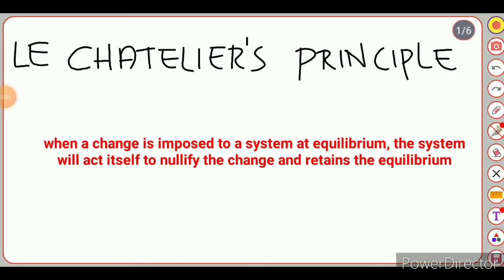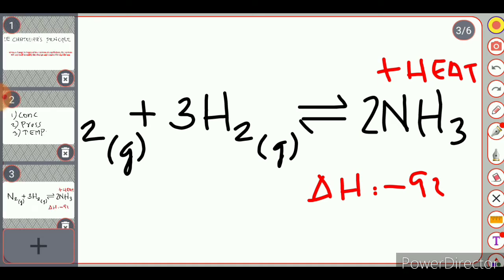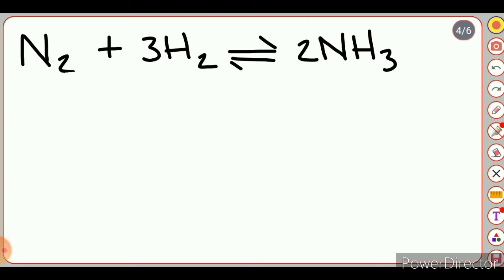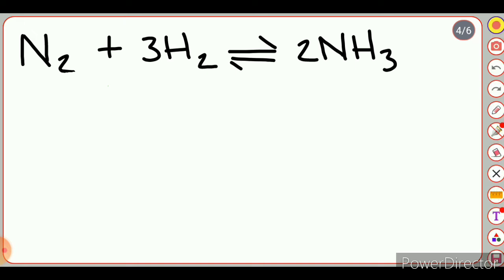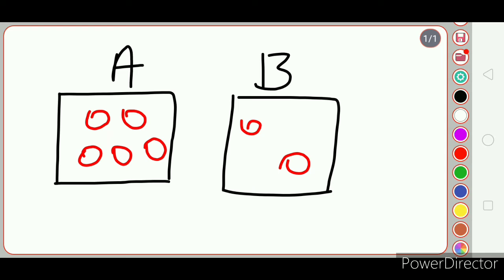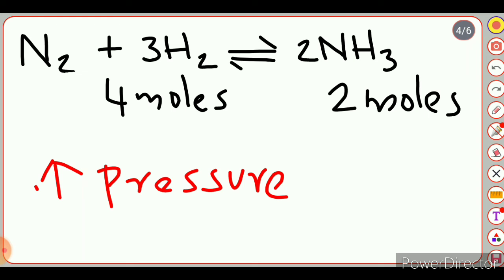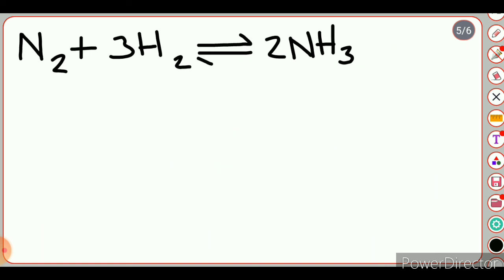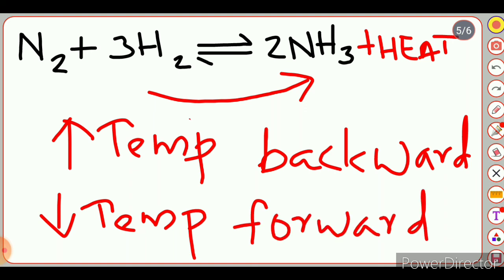le chatelier's principle | chemical equilibrium | NEET 2021